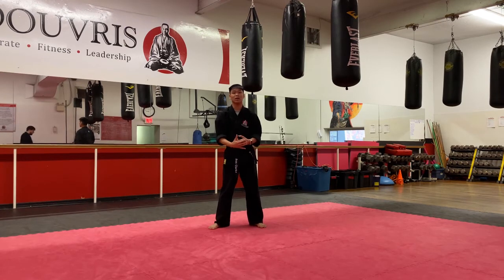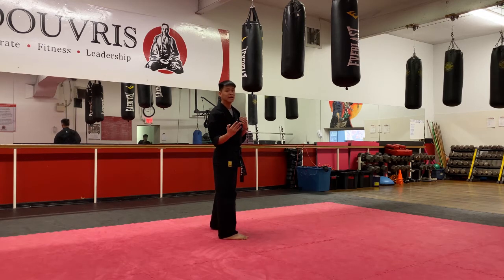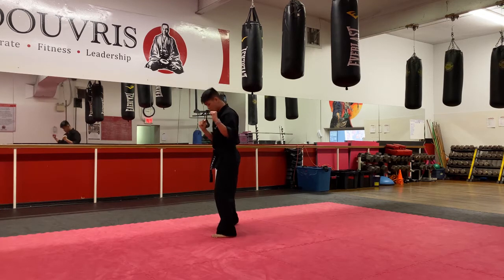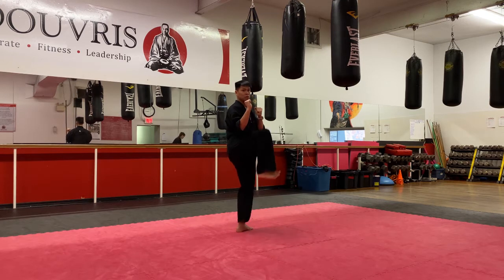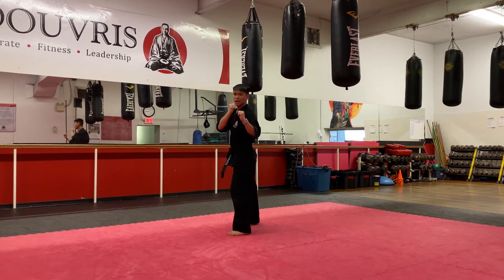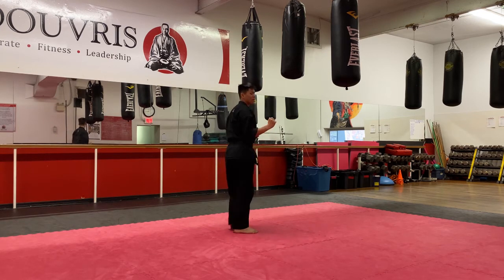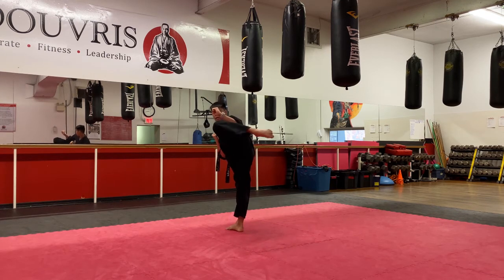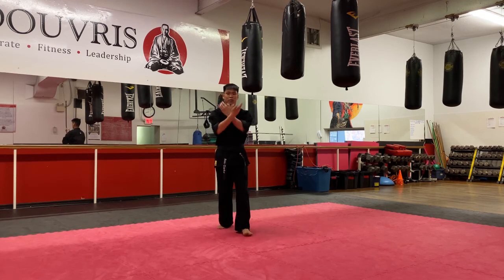Yellow Belts Double Kicks - DOUVRIS ORLEANS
In this demonstration, Sensei Ben takes you through how to do an assortment of Double Kicks!